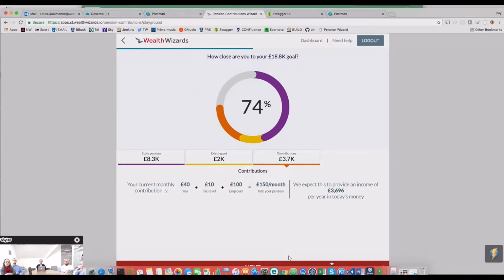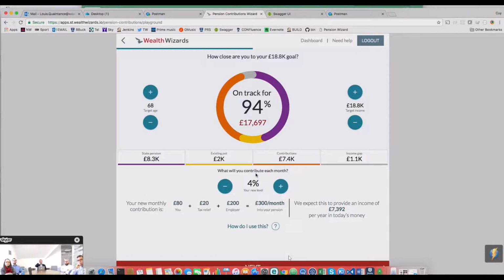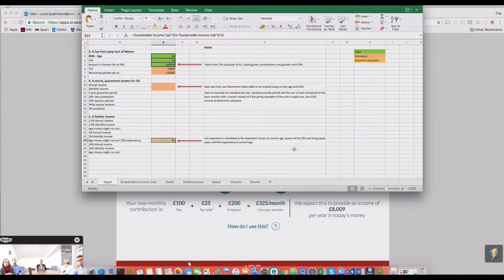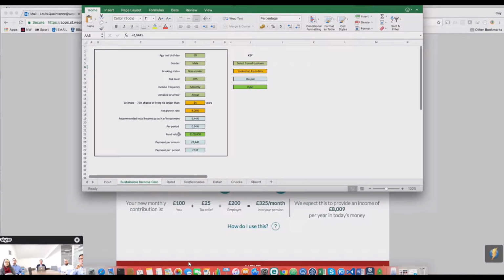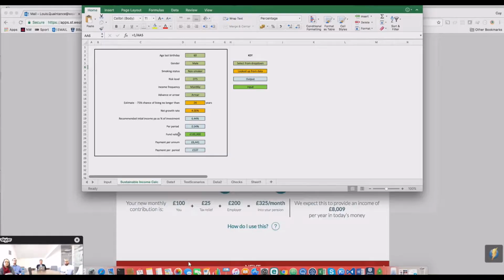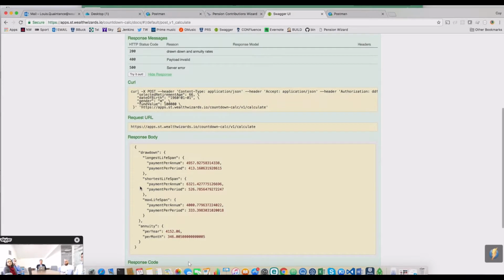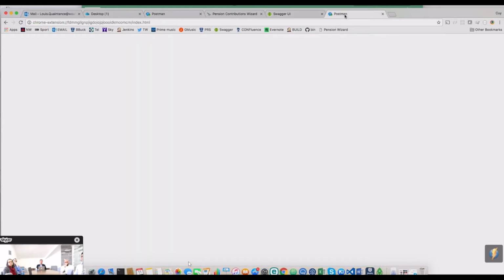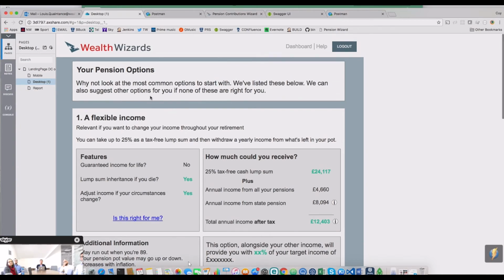April Show and Tell 1 - Customer Value - Louis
The latest from the Value Team form our first sprint in April.